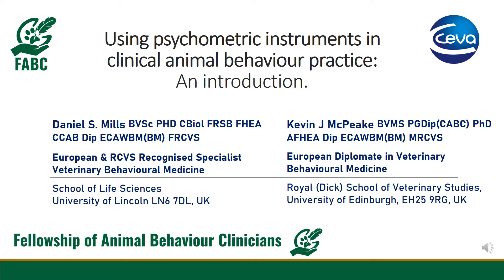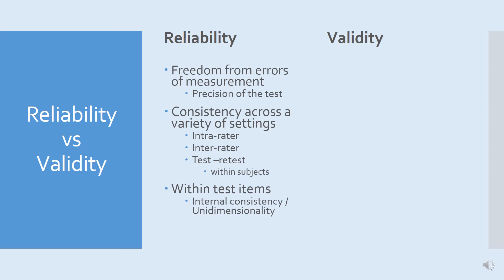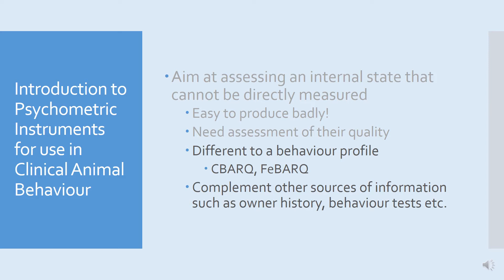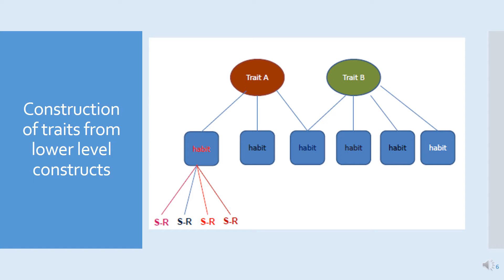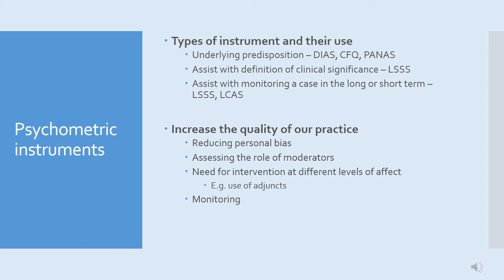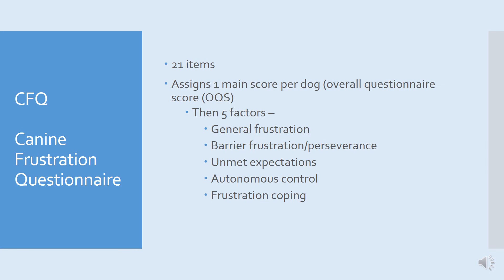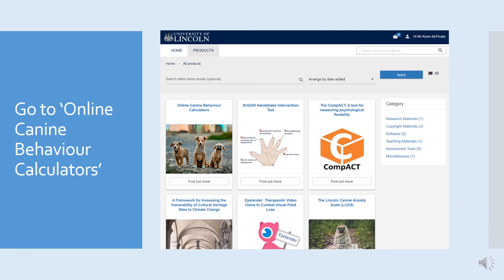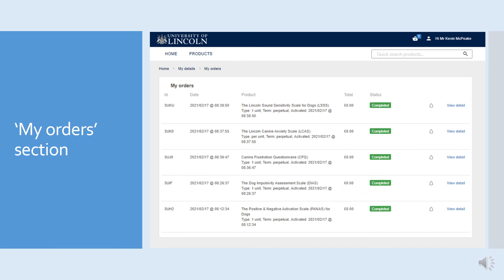FABC Psychometric scales Webinar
This will be available privately  to those with the link, for a short period. After that it will be replaced with a  generic video which will be public for clients and others explaining how to access the instruments, i.e the introductory clinical element will be removed.